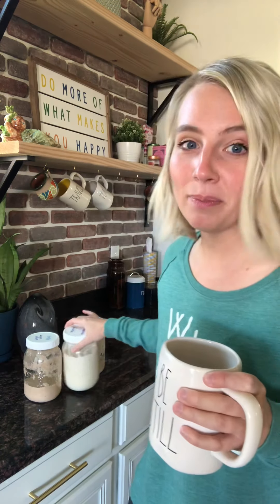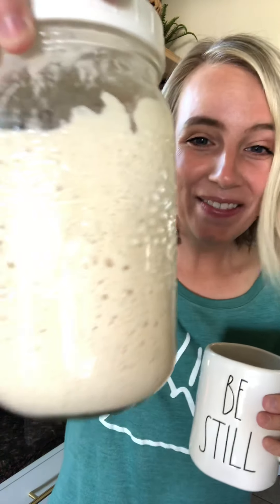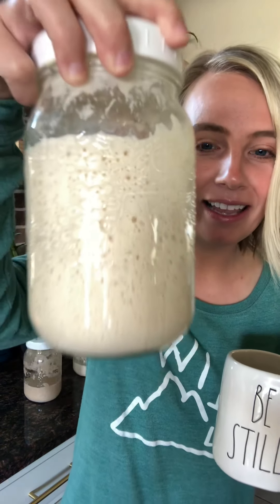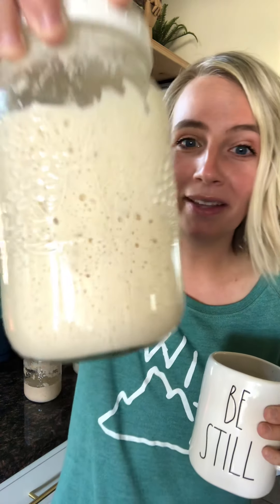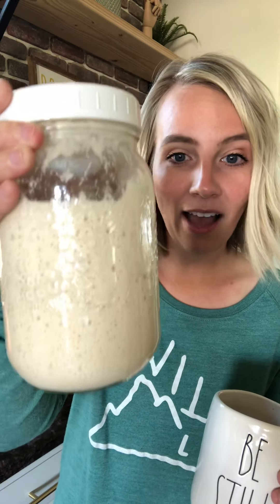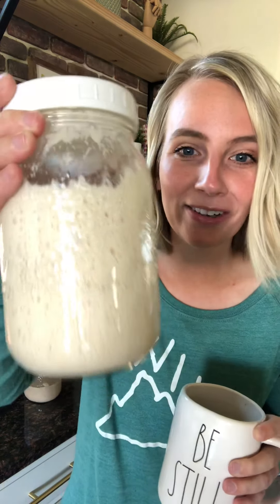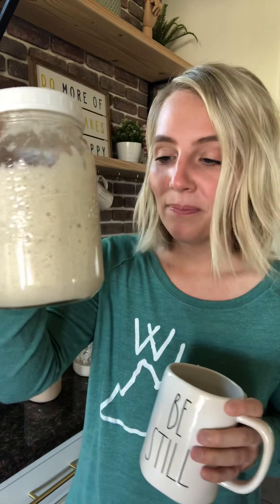Making Your Own Sourdough Starter: WHAT NOW?!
After the initial week, you may be wondering where to go from here? This video is for you!